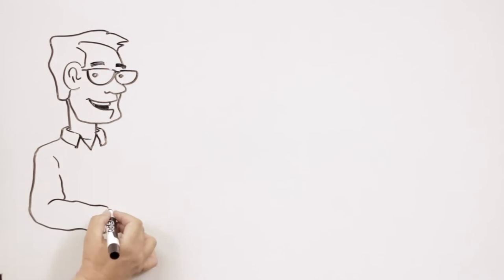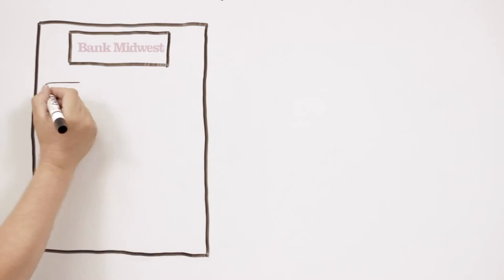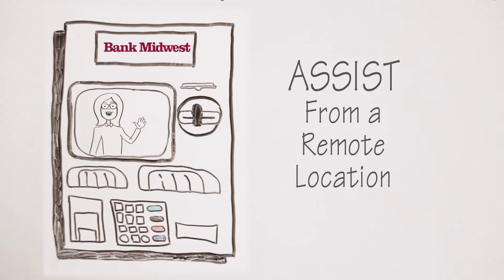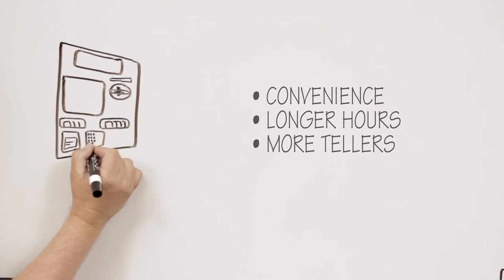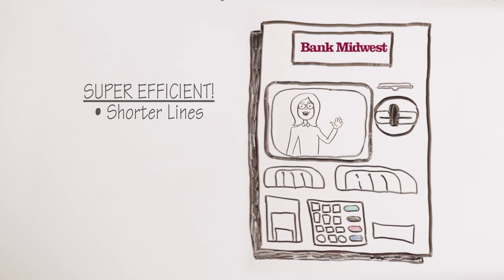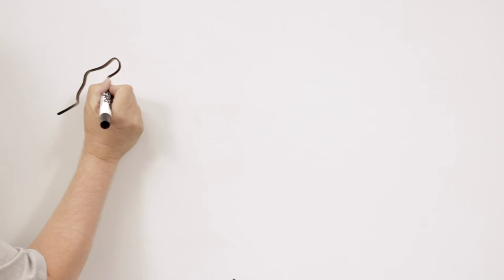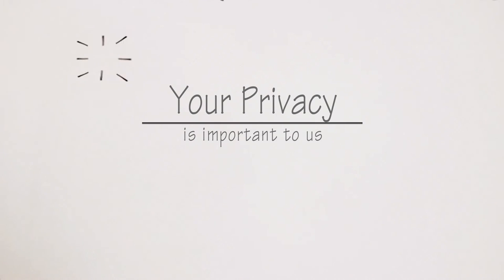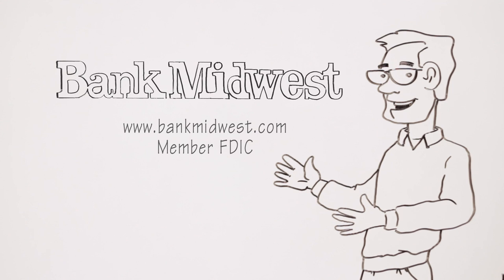Bank Midwest Interactive Teller Machines (ITMs)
Bank Midwest has select locations featuring drive-up ITMs which combine a regular ATM with a human touch. A video screen that allows you to speak with a real teller who can help you conduct more transactions than basic ATMs.

If you don’t need additional assistance, ITMs function similarly to standard ATMs.